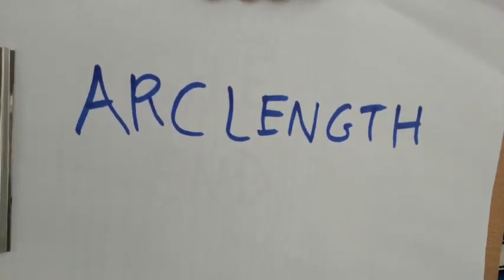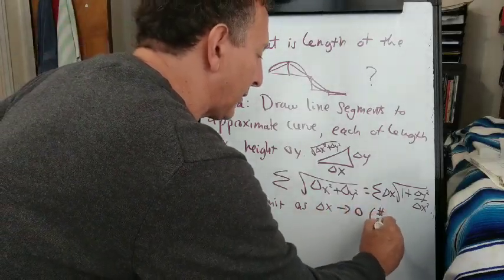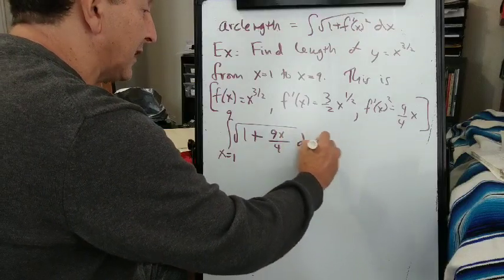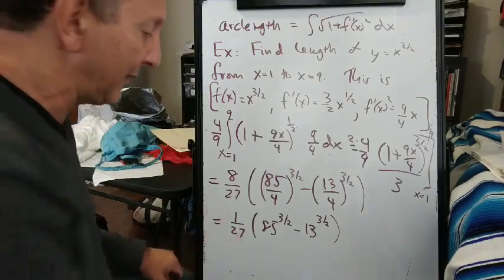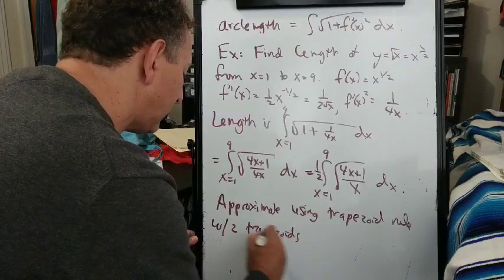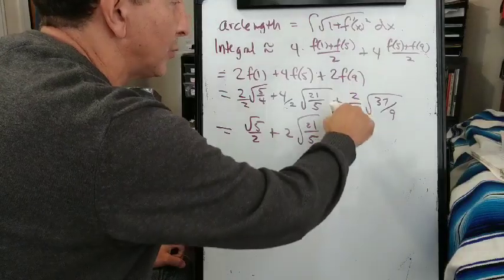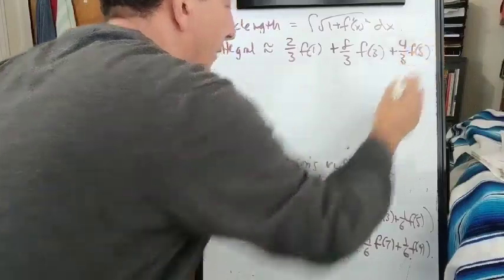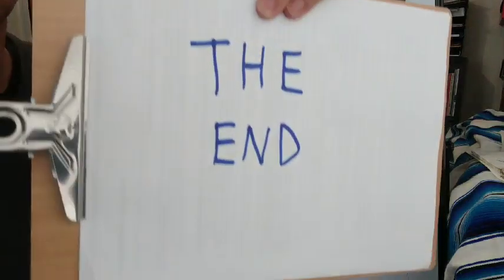MATH 22: Arclength